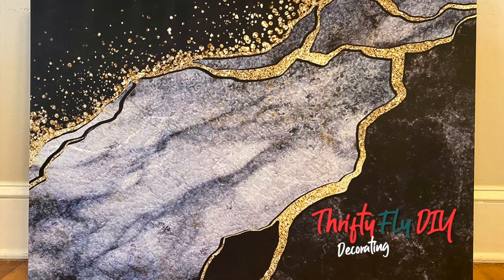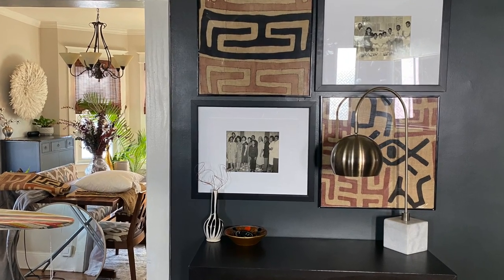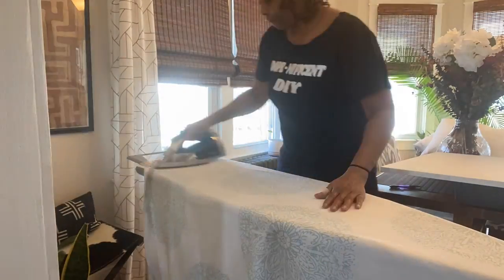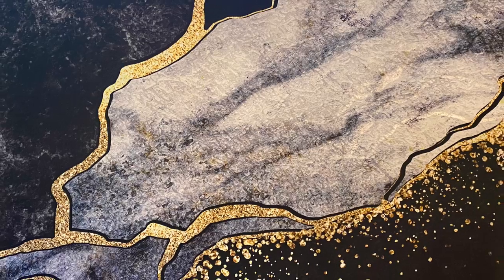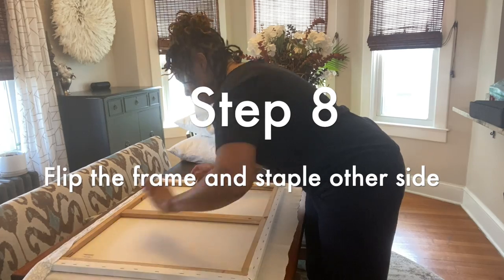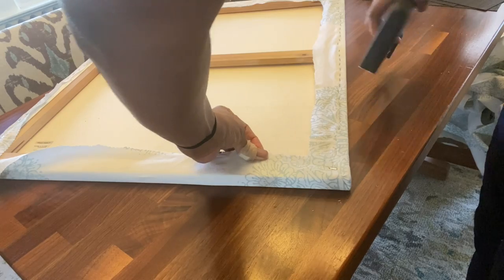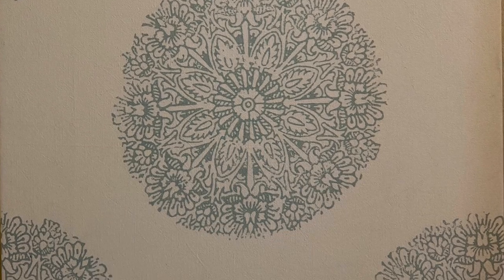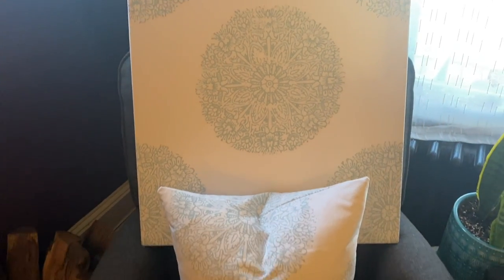Shower Curtain Wall Art on a Budget | Step by Step Demo - Large Art for Way Less Money!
Need art but don't want to break the bank? You can make one of kind, professional looking art in less than an hour. This is perfect for creating large or small scaled art pieces.

In this video I walk you through a step-by-step demo to create your very own Shower Curtain Wall Art. This video will help you create large art for way less money.

This is the latest hack to create any size custom on a budget wall art. I also share tips on where to snag budget friendly canvas frames so you don't break the bank!

I also share some great tips to help inspire you to use all kinds of framed fabric as art!

SHOP THE LOOK - CONVENIENT LINKS
1. Shower curtain in the video thumbnail
2. Canvas frame - set of 4 (18x24")
3. Canvas frames - set of 5 (36x48")

NEXT VIDEOS TO WATCH - SEASON 1 DIY DUO Redesign

I hope this project is an inspiration for you to let your creativity run wild, because you too can make some magic in your home with minimal mulah!

xoxo,
Denise Joy